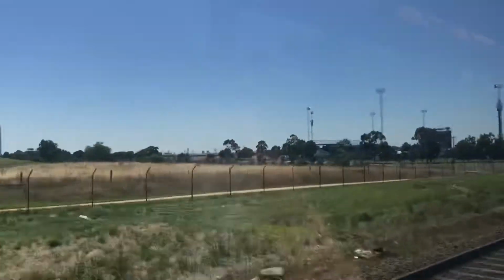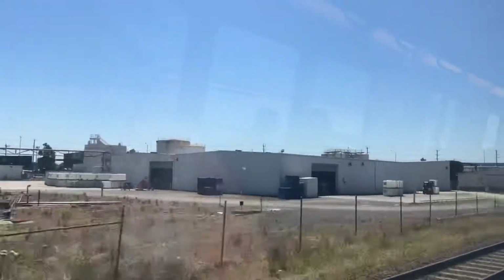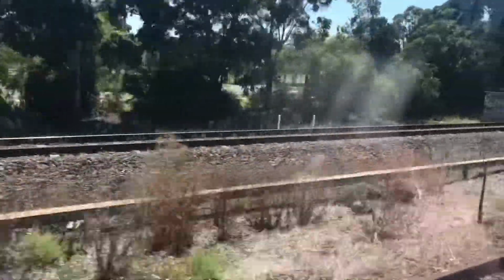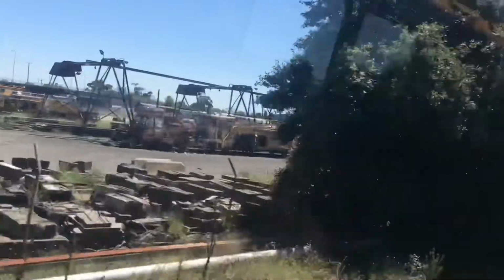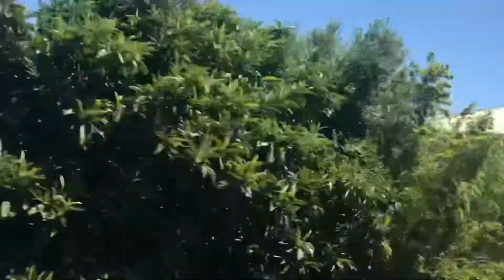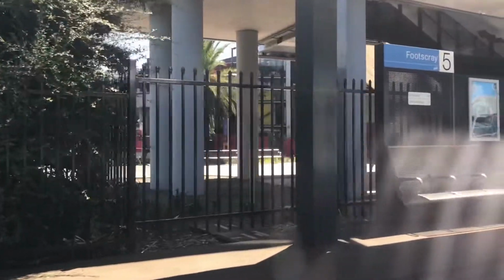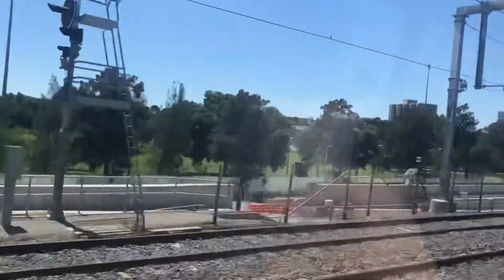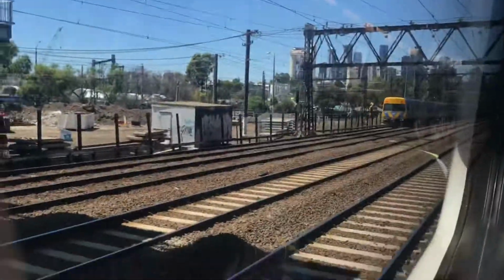My journey from the western suburbs to the city of melbourne.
It has everything - vastness, trees, parks, density housing, warehouses and more